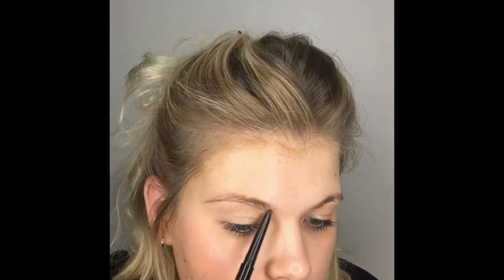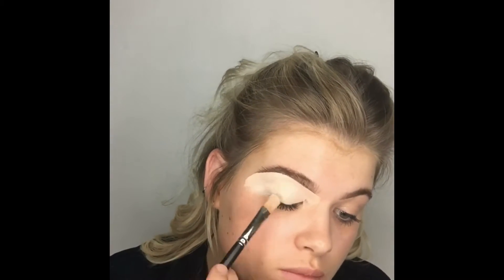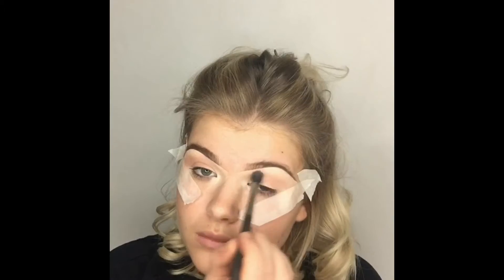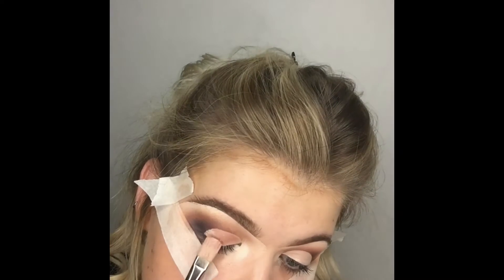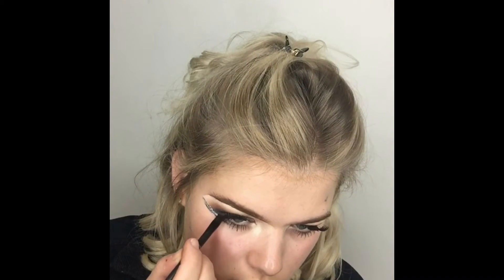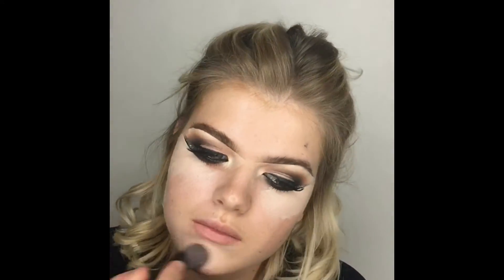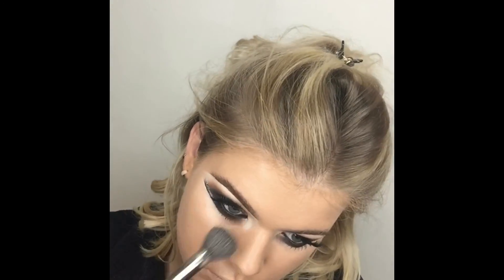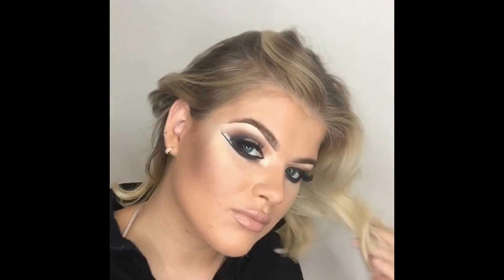*HEAVY GLAM Makeup Tutorial*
Artist: Laura May Makeup
Facebook: Laura May Makeup Artistry

My first Heavy Glam Makeup tutorial, dark smokey eye with a glitter wing. Hope you enjoy!